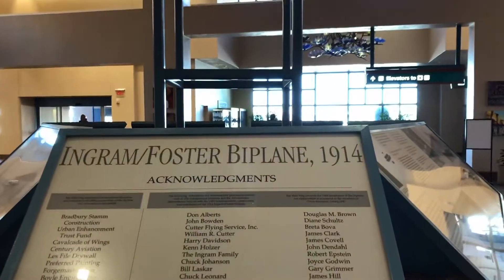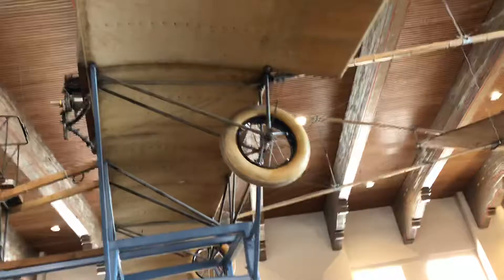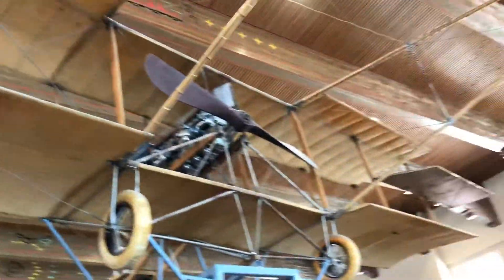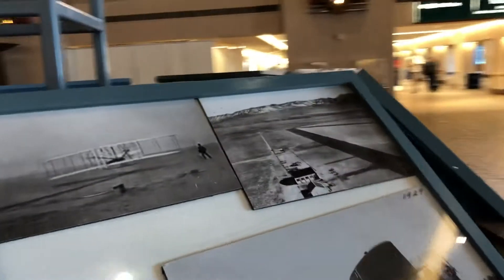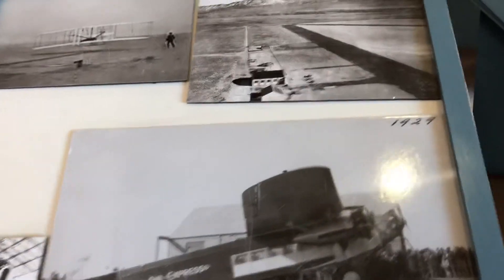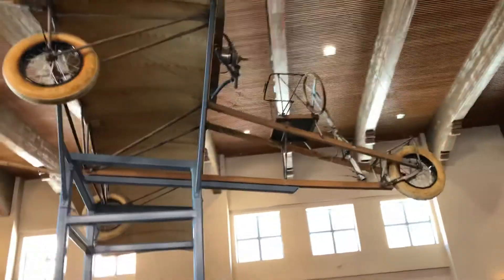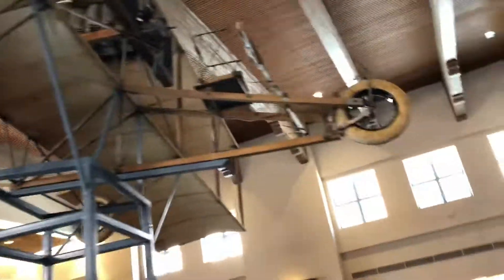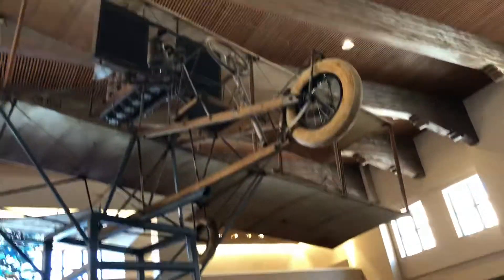Ingram Foster Bi-Plane 1914